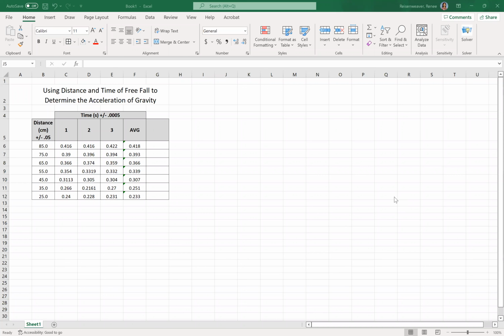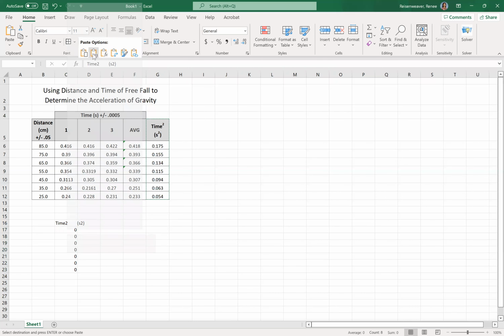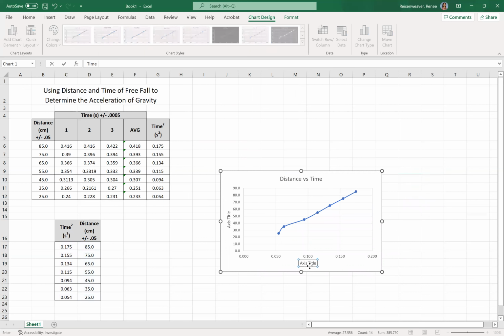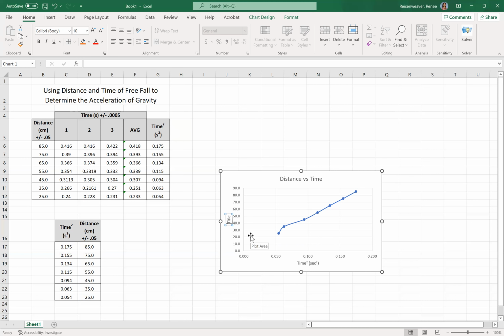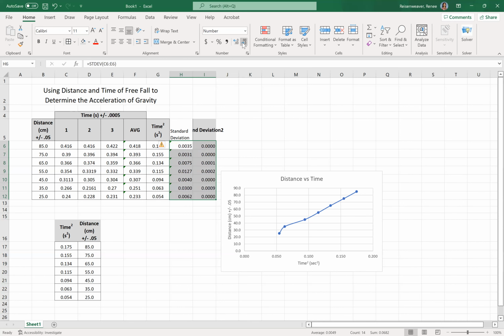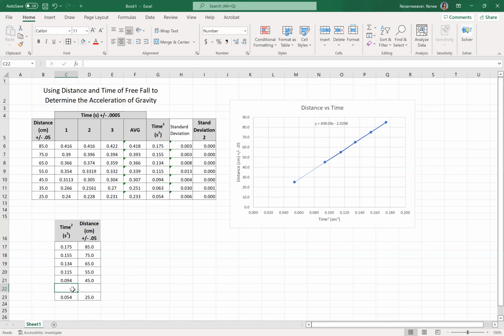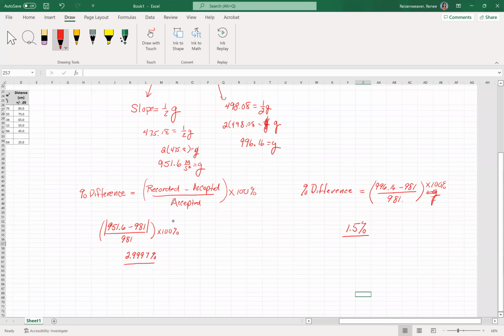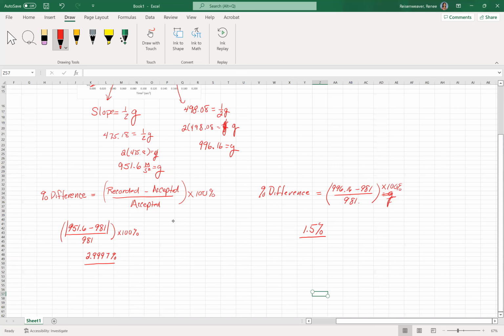How to put a trendline onto Excel Spreadsheets.